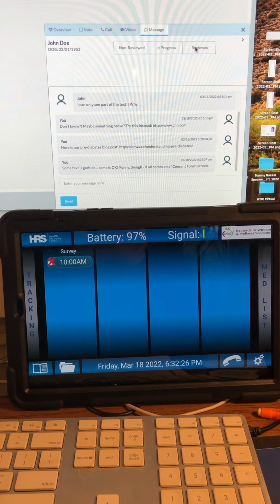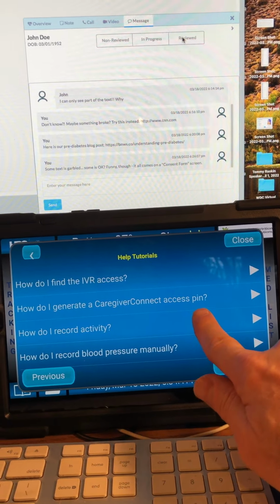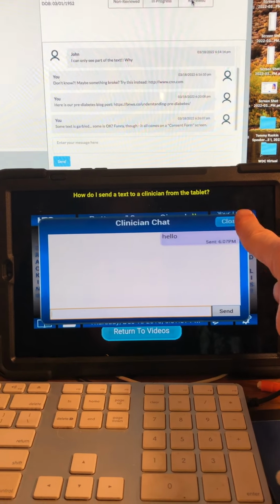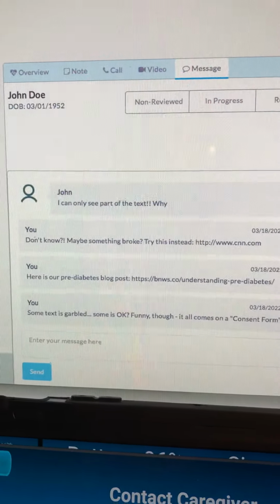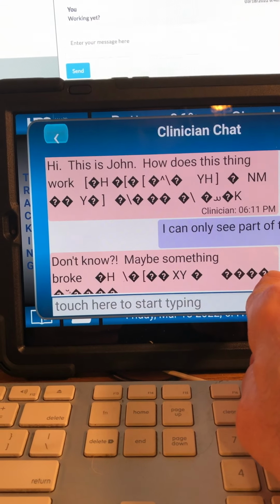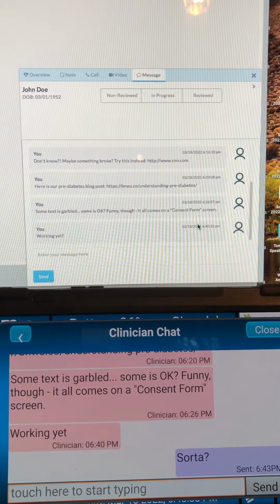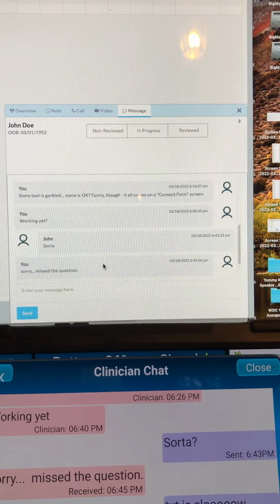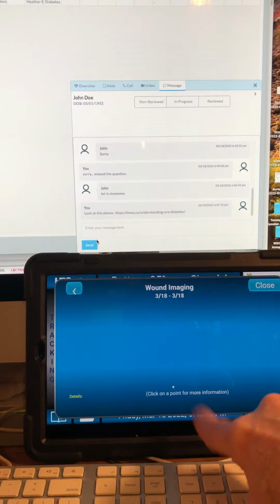HRS Tablet Status March 18 2022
A quasi theatrical interaction with the HRS Tablet - March 18, 2022